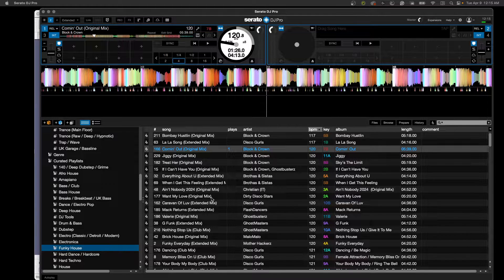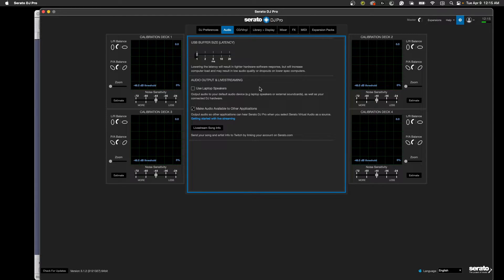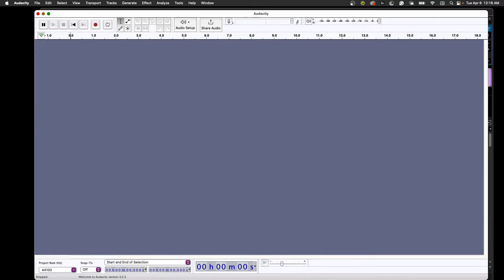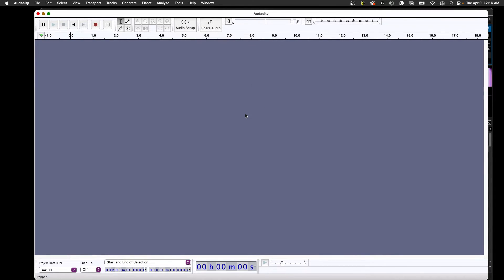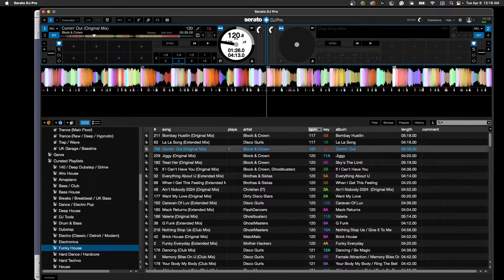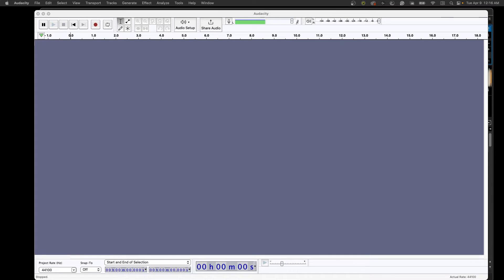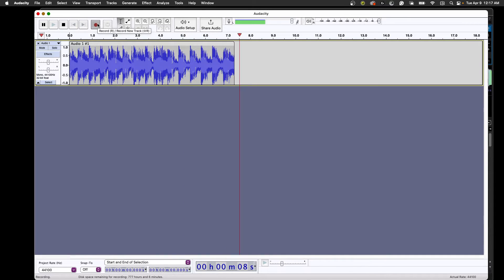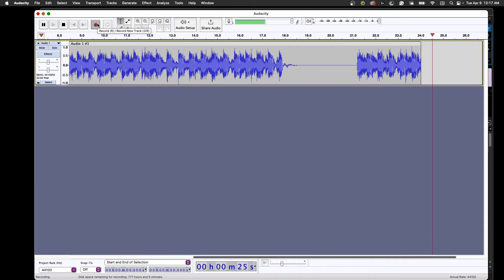Record Streaming Music in Serato DJ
In this video I'll show you how to setup Serato DJ to share audio with Audacity so you can record your mixes using the music streaming services.

Always buy your music if you are making money playing it.

Download Audacity